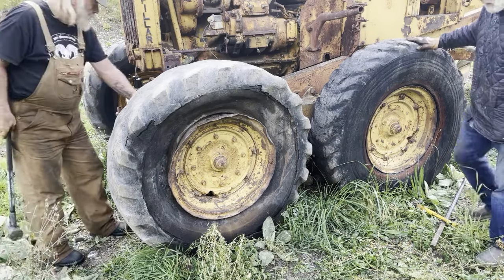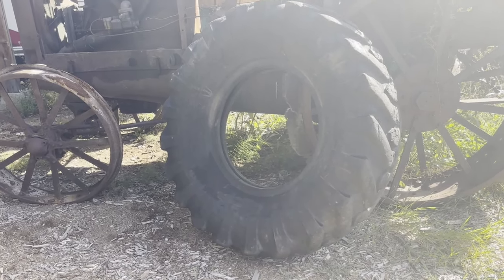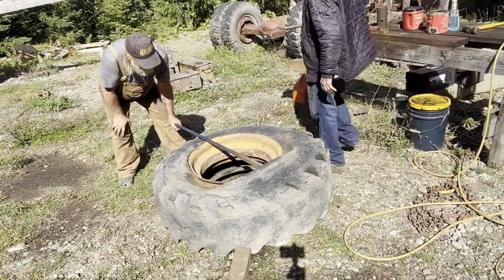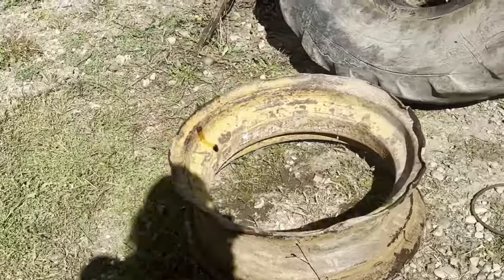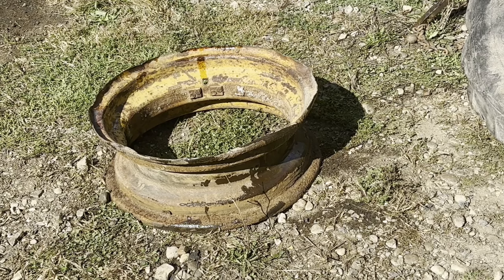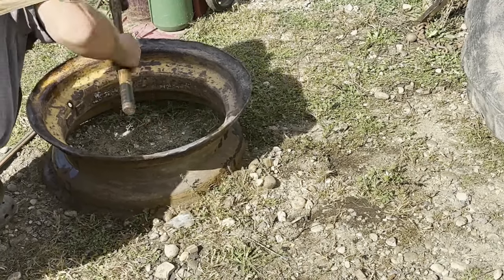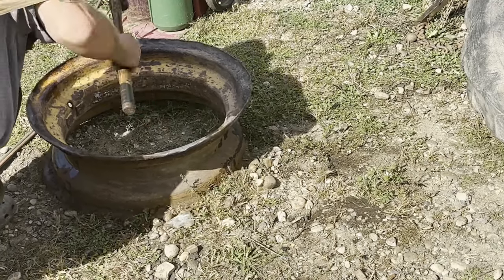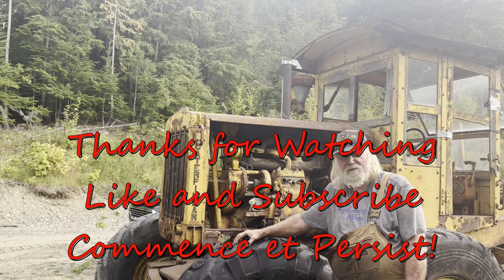Autopatrol 11 7G152 Ep 7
Getting the last bad tire off and newer better tire on.